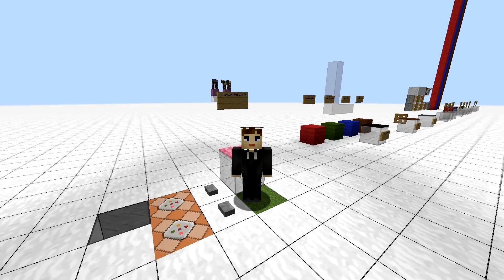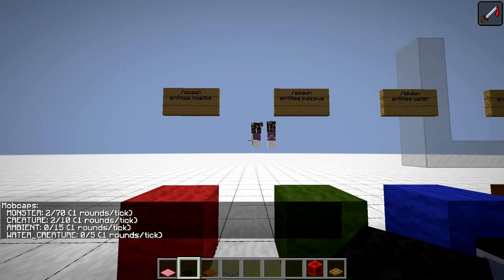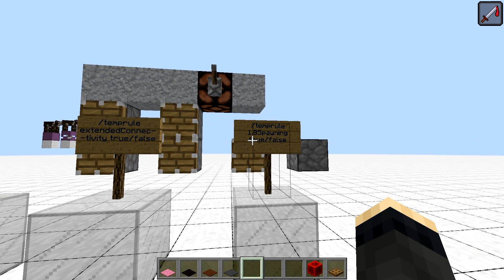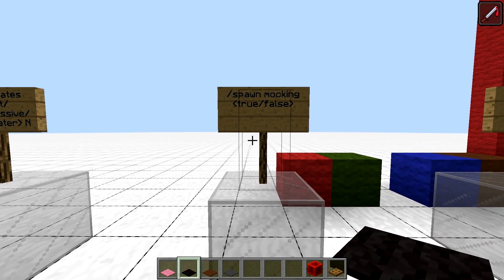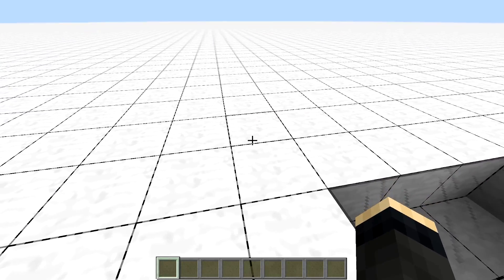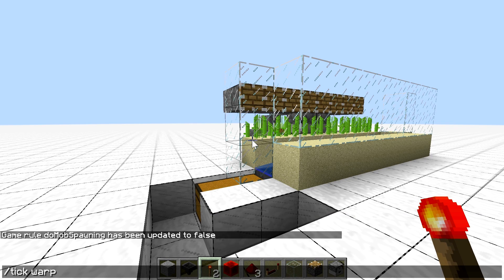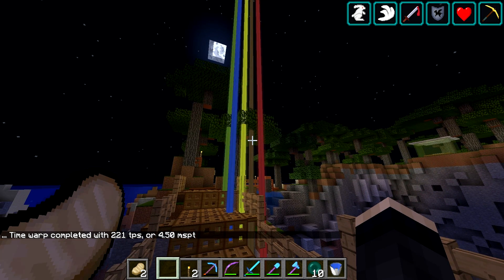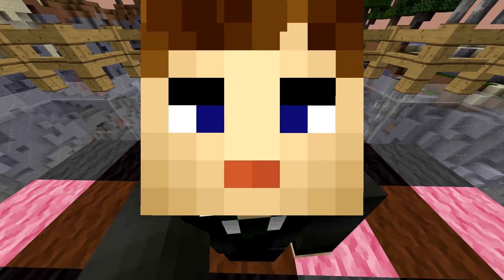Carpet Mod with Tick Warping - Minecraft 1.11 Mod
Carpet Mod is a technical mod, that allows to control and monitor natural spawning, control quasi connectivity options, and has a very robust tick command with tick warping (skipping set time altogether - as fast as it can). This allow to test contraptions and farms that do not require active user participation (clicking for example) in no time. Depending on the farm, you can expect 10-500 times speedups. All in Minecraft 1.11, . Its a server mod, which makes it easier to mod and you can use any vanilla compatible 1.11 client with it. Its also indistinguishable from vanilla server, meaning you can use it instead of vanilla server to test your contraptions on a vanilla world. It is also fully transparent to the world files - all the changes made to the game are gone when the server is restarted. This also helps to ensure that you would not corrupt your world by using this mod, and you can switch back and forth with vanilla servers.

Watch previous Carpet Mod introduction video for detailed instructions how to patch MC server and run a singleplayer world with it.

How to mod the 1.11 server:
 - unzip server files content (like it was a zip file). You may need to change the extension from .jar to .zip manually. Make sure files have been extracted, and you are not in a zip file that looks like a folder of files. Use program like 7zip.
 - copy all files from the patch folder and paste them to the unzipped content of the 1.11 server
 - you should see a warning message about overwriting of files, accept it. That's good. If you don't see it, you did something wrong
 - select all files where you just placed your server patches (Ctrl+A), and zip them all to one file. Make sure when opening that zip file directly that all files are placed there directly, so when you open a zip file you see files like META-INF folder or 'a.class' directly in the zip file, not in a subfolder.
 - rename that .zip file to server[...].jar

To run your singleplayer world as a server:
 - [OPTIONAL] create a world with a title 'world', or rename your current one in the saves folder to 'world' (optional: you could just point the server to the correct world file later on)
 - place patched 'server[...].jar' file in the .minecraft/saves folder
 - double-click on the server.jar file, it should exit immediately, if you haven't accepted EULA
 - edit the newly created 'eula.txt' in the saves folder and change 'false' to 'true'
 - run the server again, this time it should start up. Close it after a few seconds
 - [OPTIONAL] edit 'server.properties' file to fit your settings. You can change view-distance (I use 12), and level-name to whatever save game you want to run with the server (name of the saves folder), difficulty level, etc.
 - run server.jar the third time with your preferred settings.
 - run Minecraft game. Instead of Singleplayer choose Multiplayer. Connect to 'direct', and type 'localhost'.
 - You are now running your singleplayer world as a multiplayer server with Carpet mod.
 - To return to singleplayer - close the server and access your world in "Singleplayer" section of the menu.

Carpet mod written on using Mod Coder Pack 9.35 (MCP - 9.35, compatible with Minecraft 1.11).

Recorded with Minecraft 1.11 Optifine and 1.11 Carpet Mod.

wherever textures are not updated I overlay 1.11 faithful 32 on top
modified textures:

 - Carolan's Draught